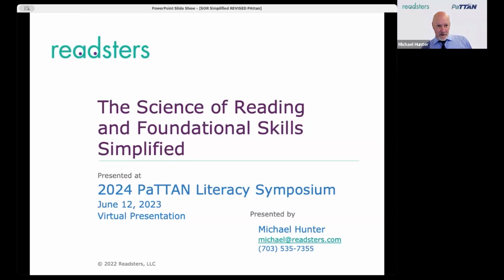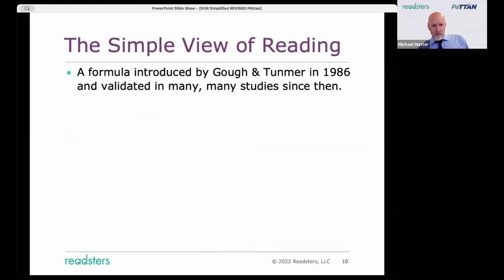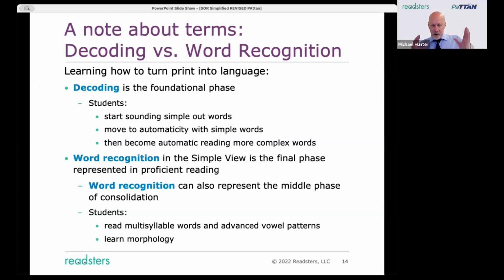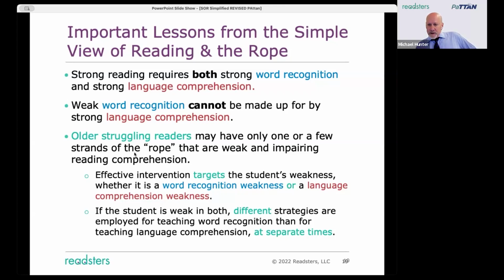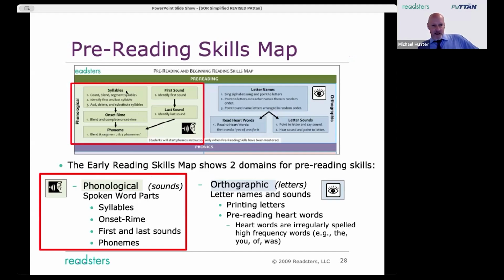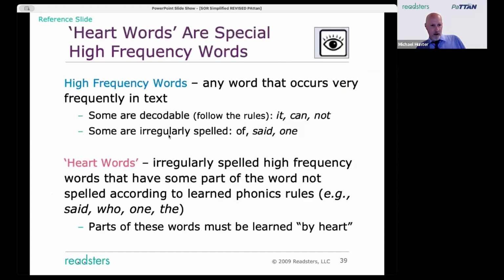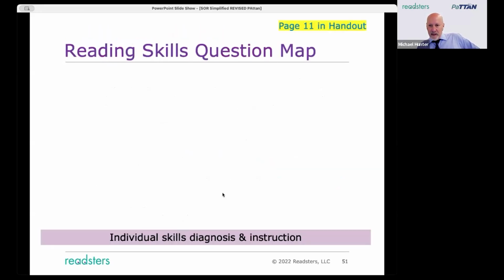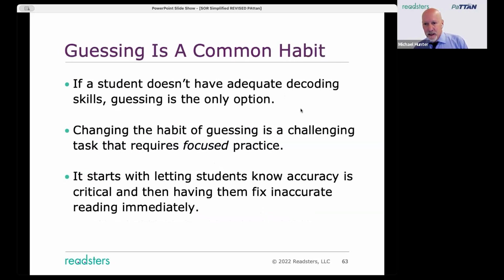31. Science of Reading (SoR) and Foundational Reading Skills Simplified | 2024 Literacy Symposium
The Science of Reading tells us about the development of and obstacles to the proficient reading brain. Understanding the basics of this knowledge guides effective reading instruction for all students. You will leave this session with these basics, an assessment question map, and an early reading instruction skills map. Foundational - Science of Reading (K - 2)